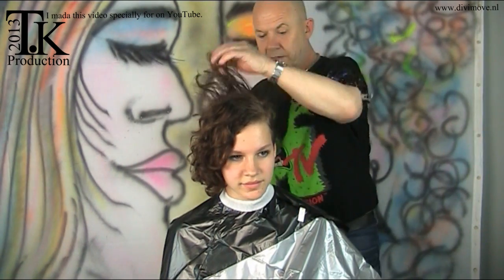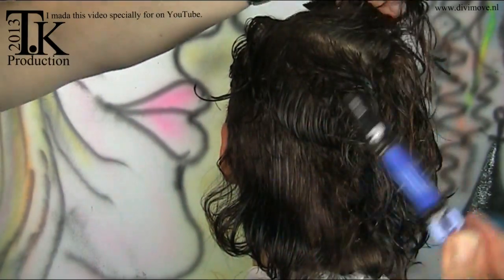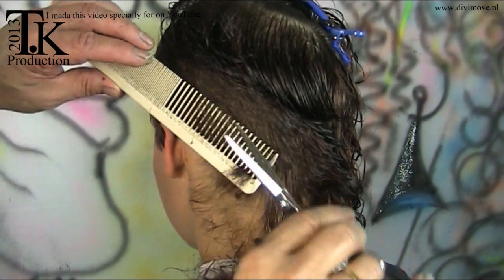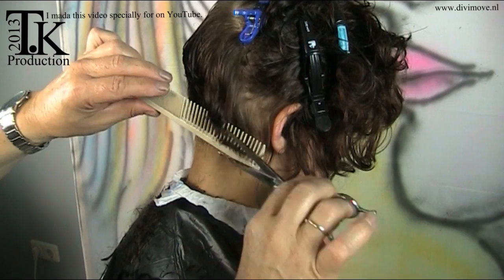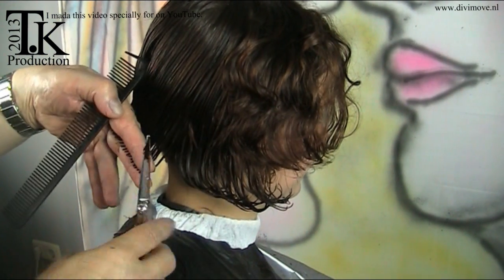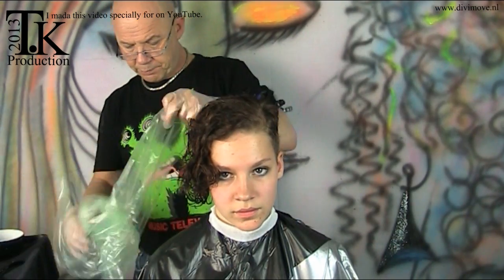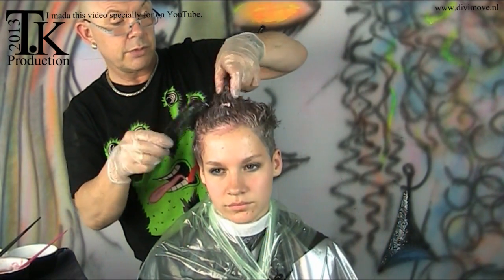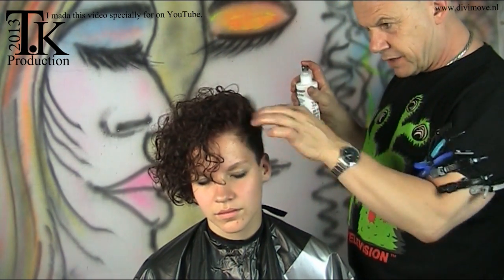Curly, Girl, I love it!!! by Theo Knoop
Curly, Girl, I love it!!! This video shows how wonderful curly hair can be. Charlotte is a girl I see often in front of my shop waiting for girl friends to go to school, one day I asked her to model for me and see now what the result of my request broth me! With hairdressers love, I'm Theo Knoop
Hi Everybody!

Theo Knoop